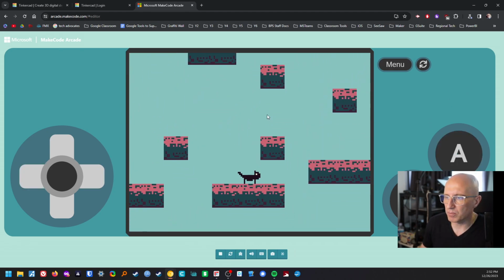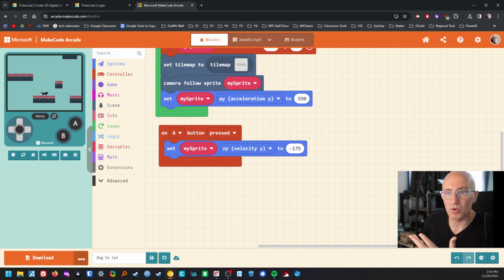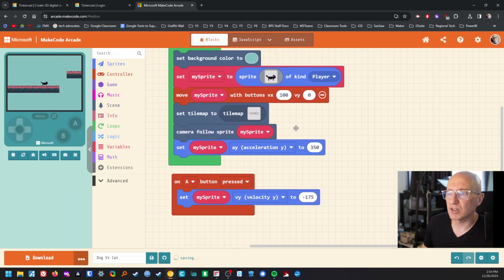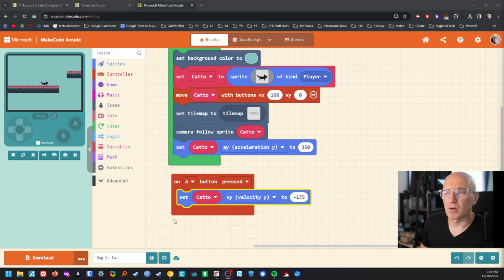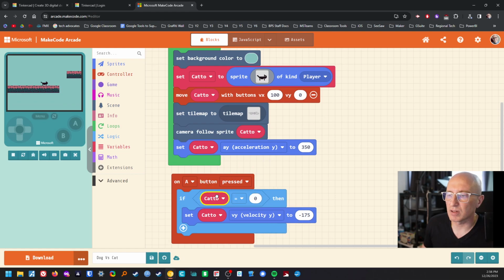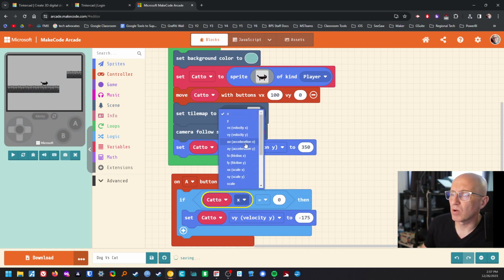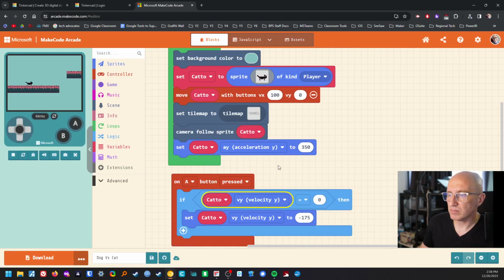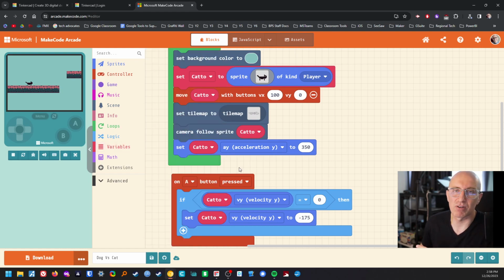Makecode Arcade Making a PLatformer 4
This is a remake of a previously made platformer for 'Cats and Paws' so that the videos can be used and split into chunks for our students to follow and build upon at a slower pace using the same key elements of gameplay